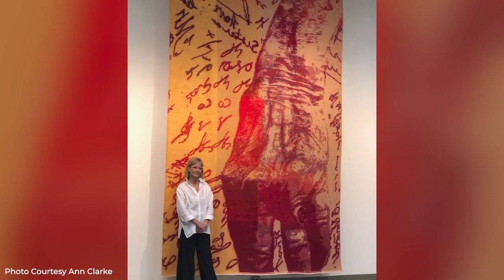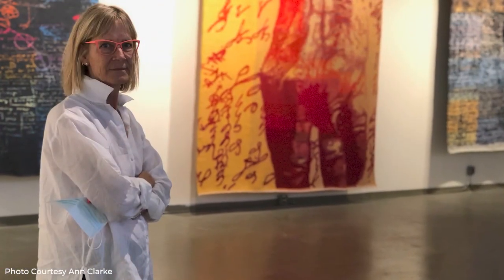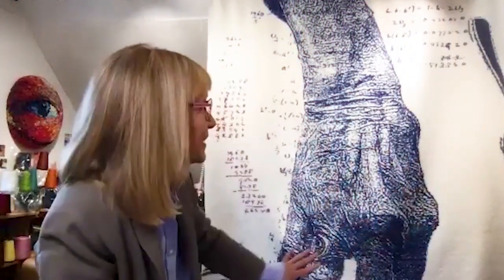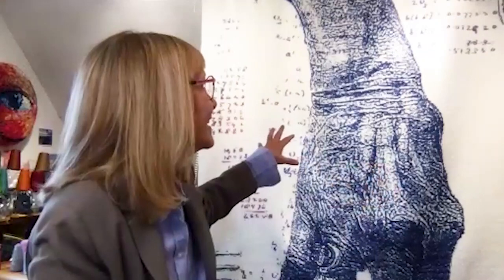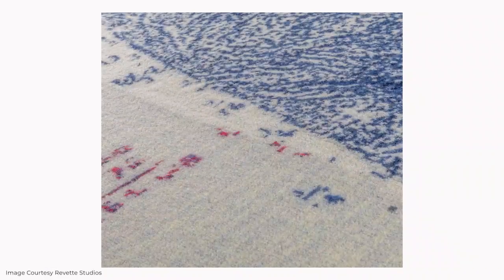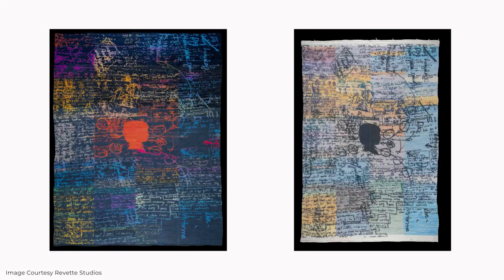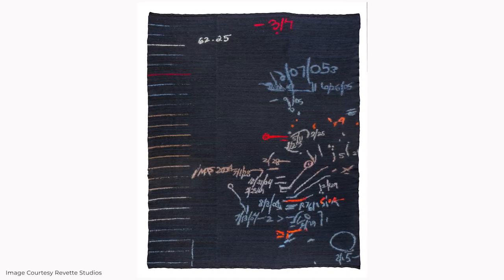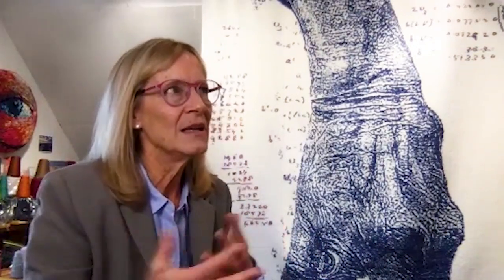Fiber Artist Weaves Together Tales of Dementia and Caregiving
Textile and fiber artist Ann Clarke discusses how she used her art as a creative outlet while caregiving for her mother who had dementia. Ann created several rugs over the course of eight years made of luxurious materials that beckon the viewer to touch and feel, or even use at home.  One piece, "Love and Loathe", measures nearly 13 feet long!